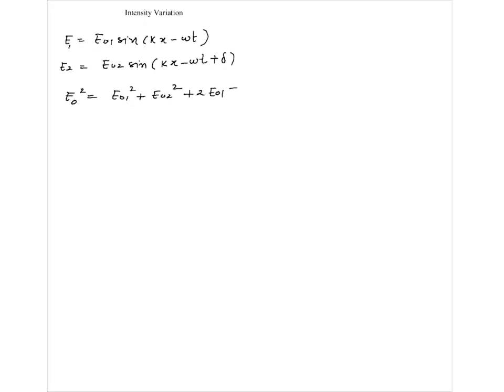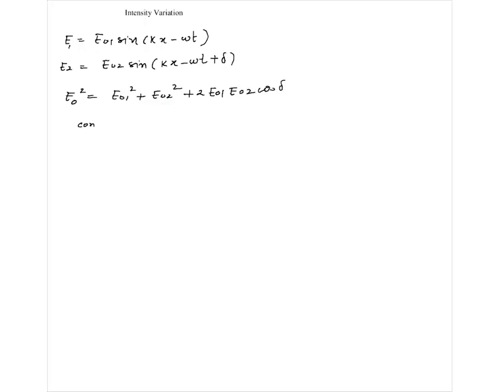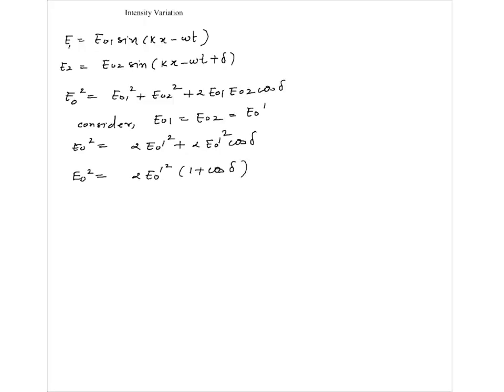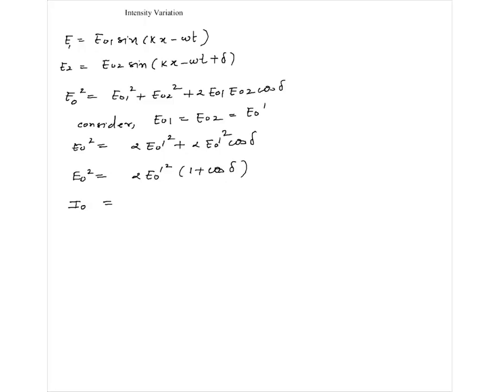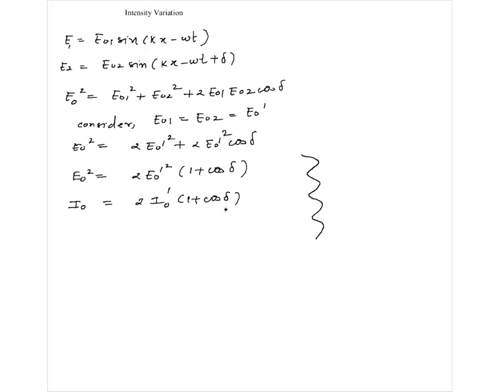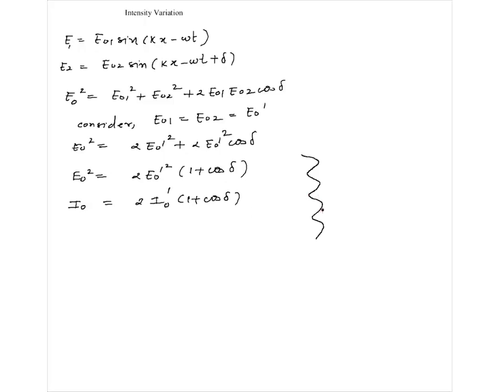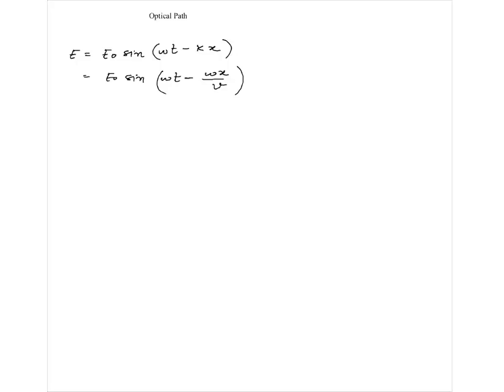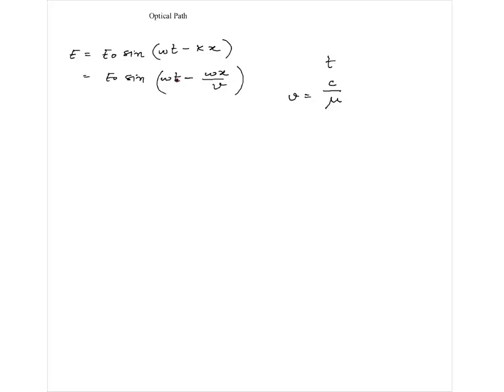Class 04 - Wave Optics (Preview)